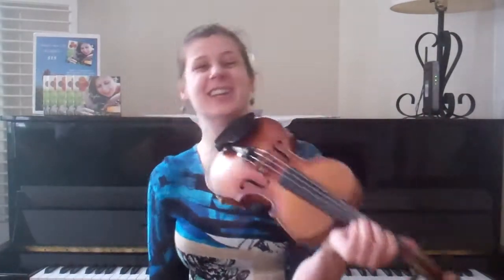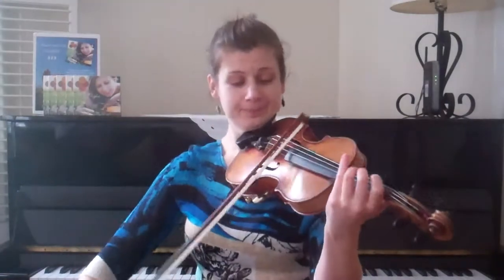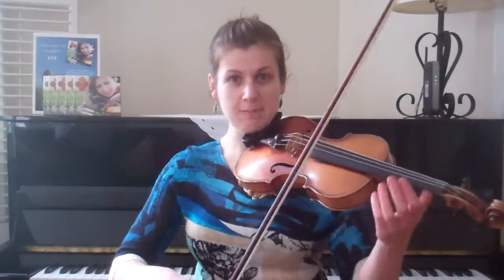Mari's Tune of the Month - February 2018: New England march "Reign of Love" (by K. Murphy)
Multistyle violinist and champion fiddler Mari Black shares her "Tune of the Month" for January 2018: an awesome, slinky New England contra dance march, "Reign of Love" by Keith Murphy.  Hear more of Mari's music

If you would like to get sheet music for all future Tunes of the Month that Mari teaches, make sure to join her email newsletter on her -- she sends out sheet music especially the subscribers of her monthly email newsletter.